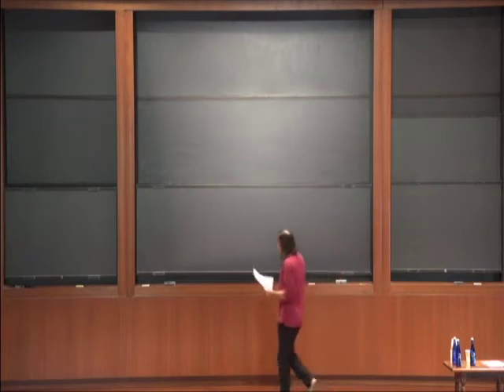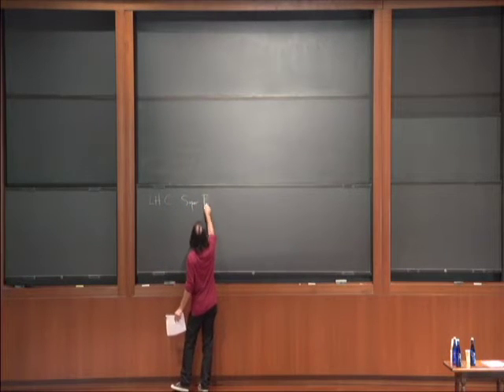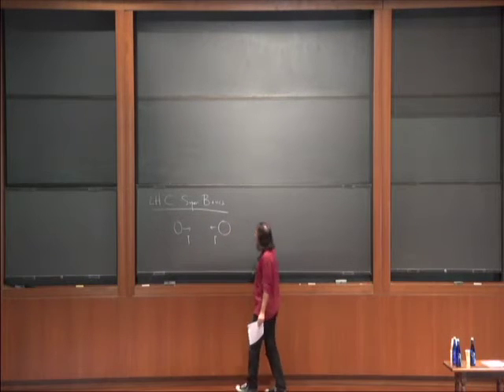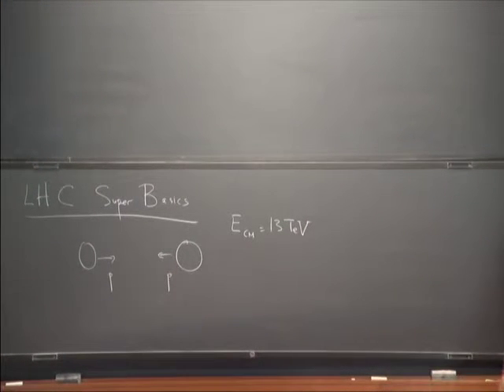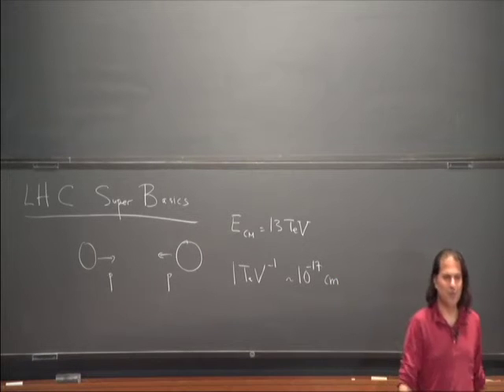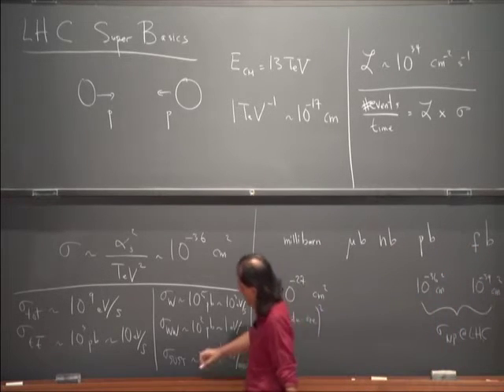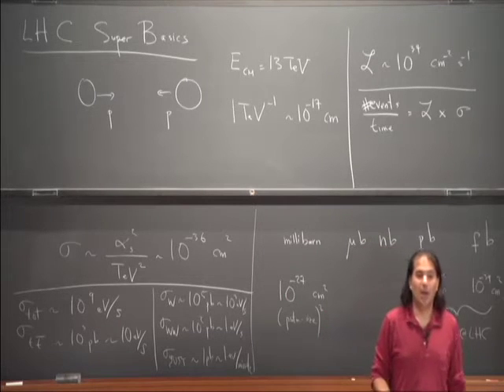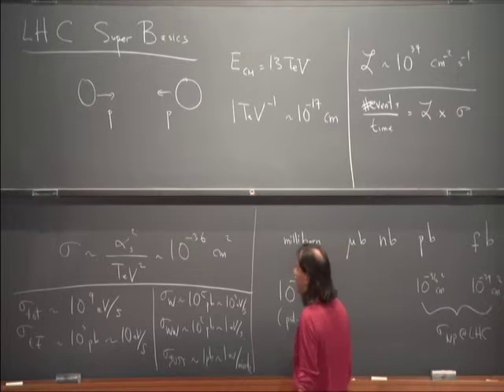Hadron Collider 101, New Physics Theory (2 of 3) - Nima Arkani-Hamed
Nima Arkani-Hamed